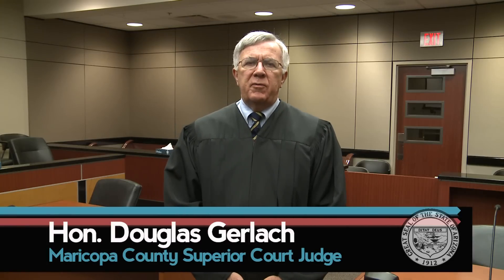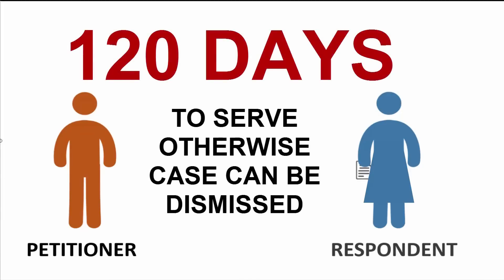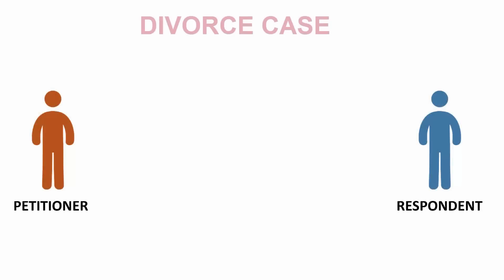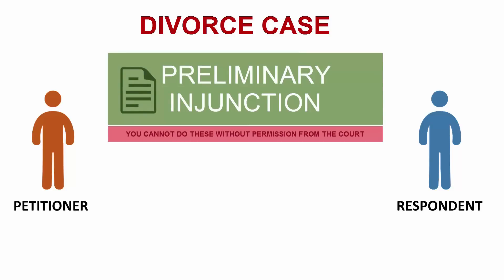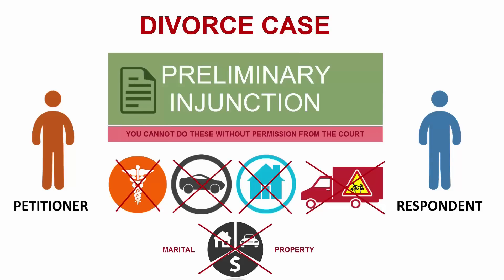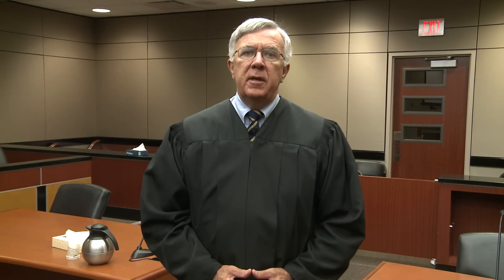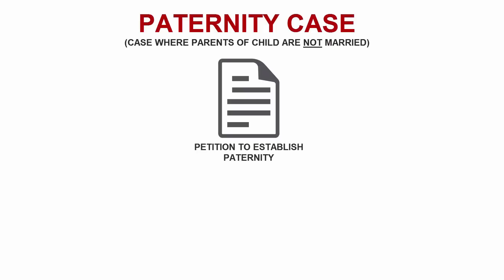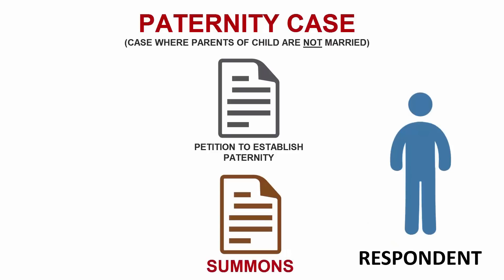Navigating Family Court Ch. 1 - How the Case Gets Started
This chapter covers how paternity cases, dissolutions cases, and legal separation cases are started in Superior Court.